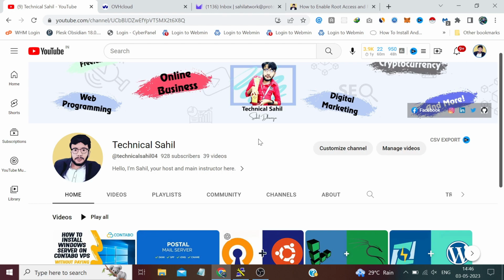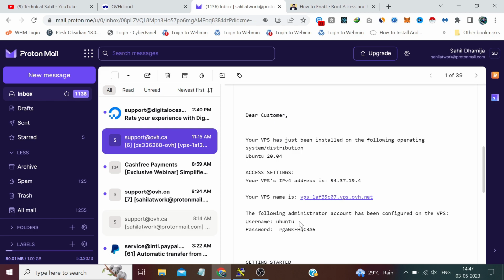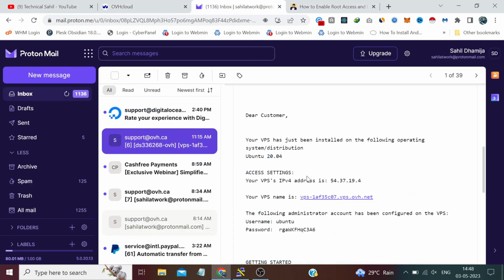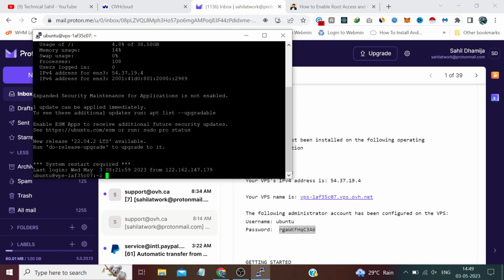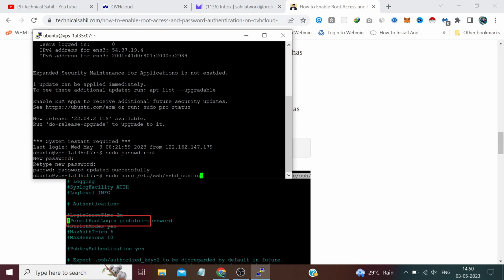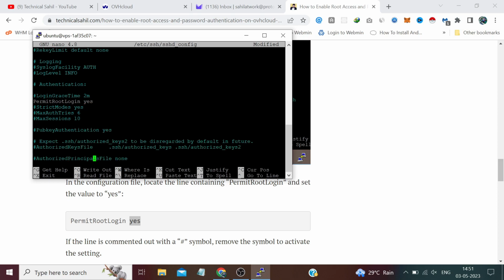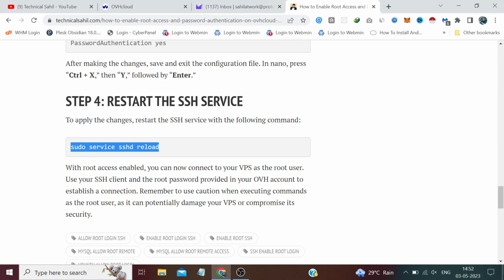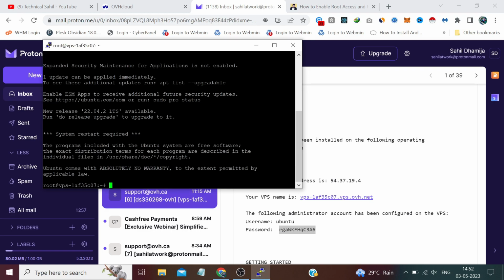How to Grant Root Access without Root on Ubuntu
In this video, I will guide you step by step on how to grant root access without the root user on your OVHcloud server. This process is essential for those who want to maintain a secure environment while still providing administrative access to other users. Follow along as I cover everything from creating a new user to assigning them the necessary permissions, all without giving out the root password.